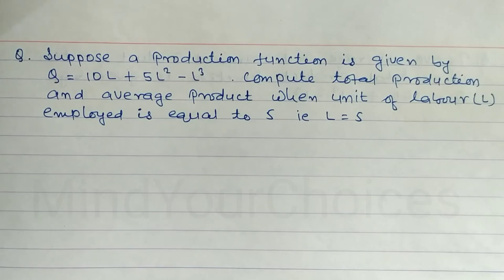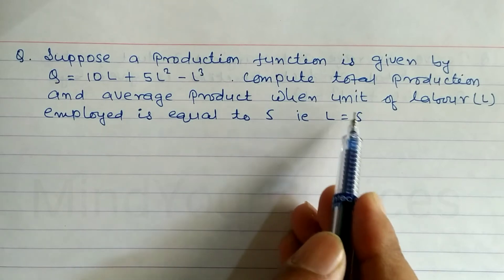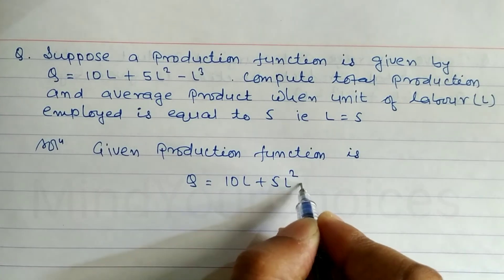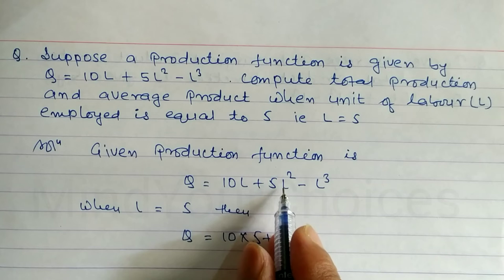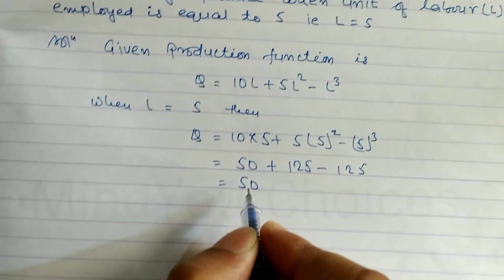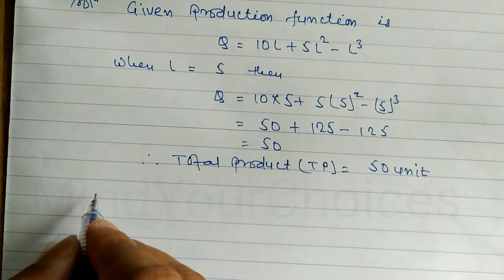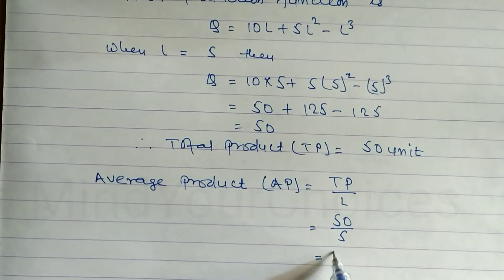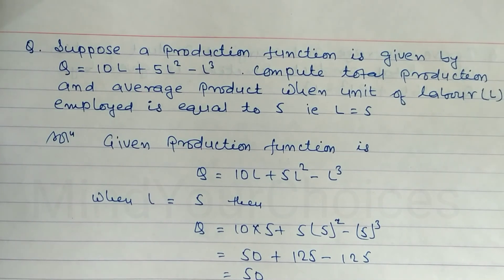Find Average Product, Marginal Product and Total Product Class 11 | Class 11 Economics Numericals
Your Queires 👇👇👇
average product
marginal product
total product
average production function
marginal production function
total production function
average product and marginal product
average product and marginal product class 11
average product class 11
marginal product class 11
total product class 11
economics numerical class 11
economics class 11 numericals
class 11 economics numericals
numerical of economics class 11